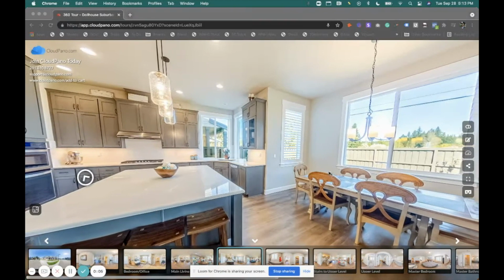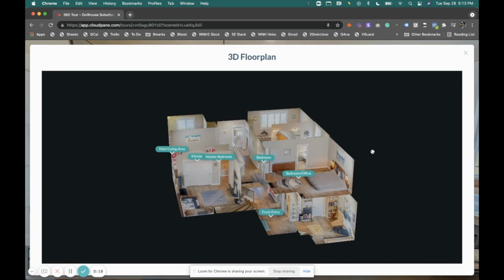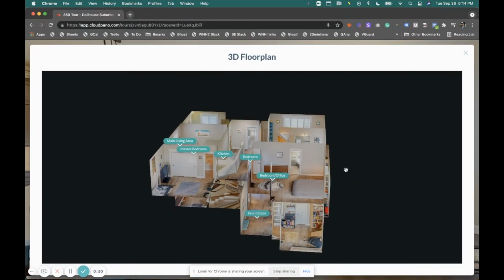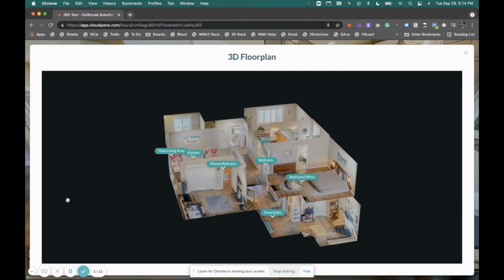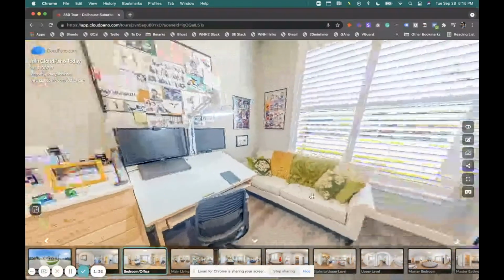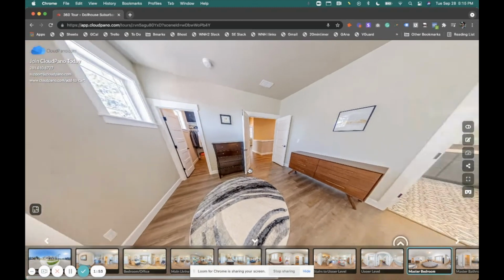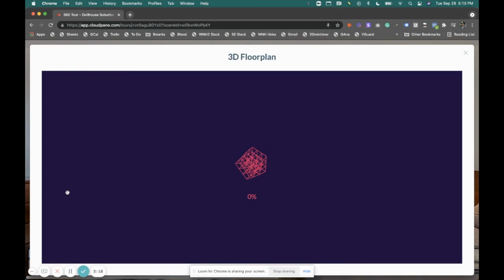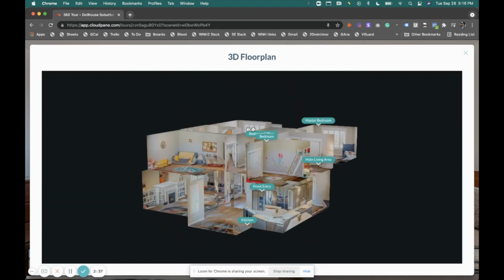How To Add 3D Dollhouse Floorplans On Your 360º Virtual Tours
Test this feature today.

[Get The Book] Virtual Tour Profit: How To Automatically Attract High Ticket Clients, Sell Subscriptions and Build A Wildly Profitable VR Agency